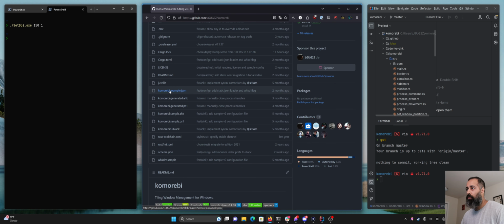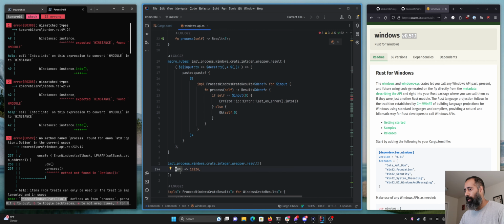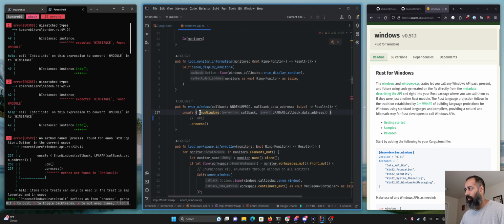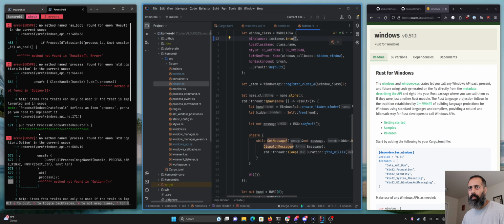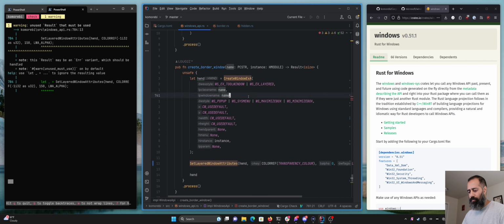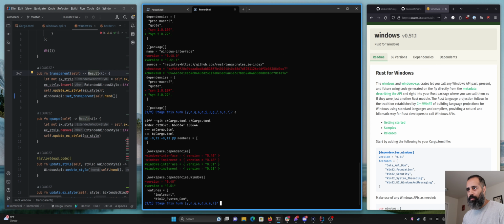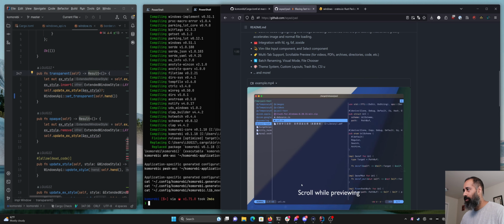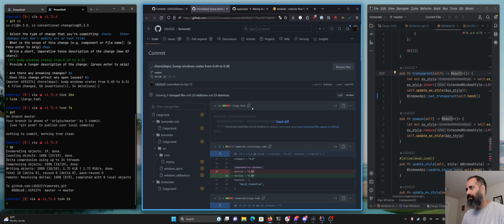Upgrading windows-rs & Fixing Errors | Developing in Rust 🦀| Komorebi | Win11 Tiling Window Manager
In the outro I meant to say "subscribers" not "videos" lol